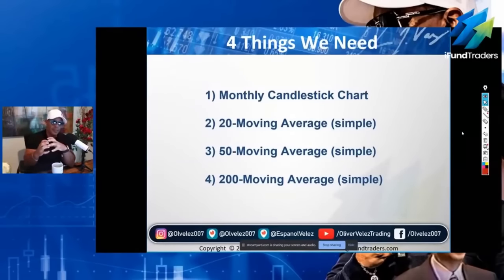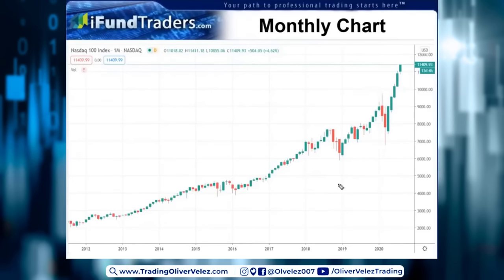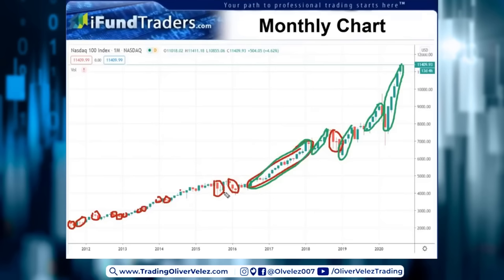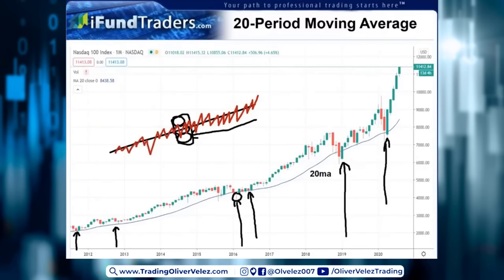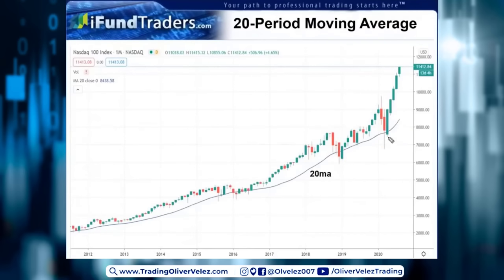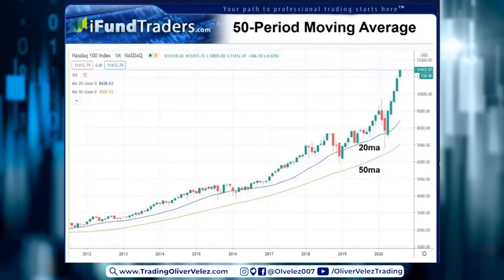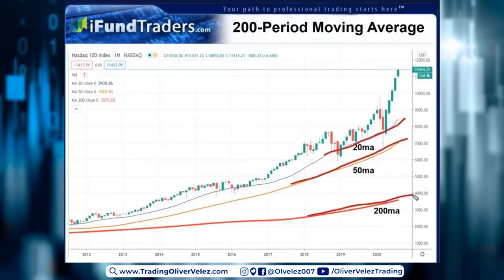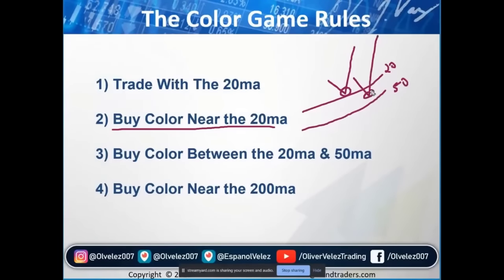How to use the 50, 20, and 200 SMA All Together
Are you interested in learning how to effectively make long-term investments? In this video, I will show you how you can use this strategy to identify long-term investment opportunities and maximize your returns. The 50-period moving average is a powerful tool that can help you filter out market noise. With this strategy, you will be able to identify long-term investment opportunities in different markets.

4.